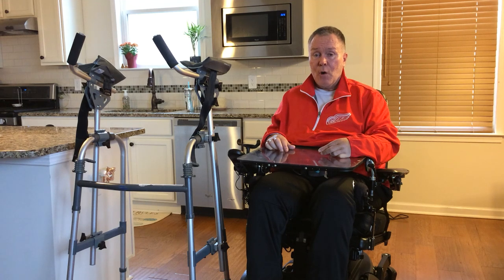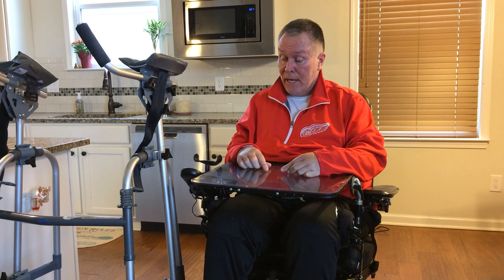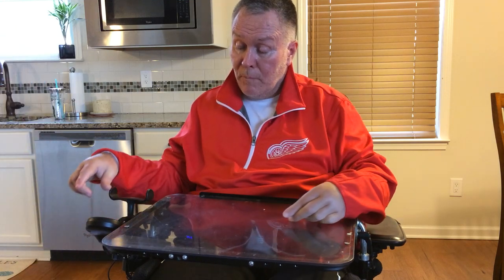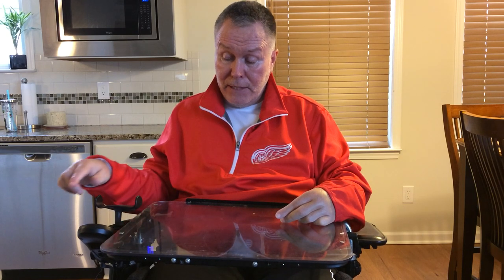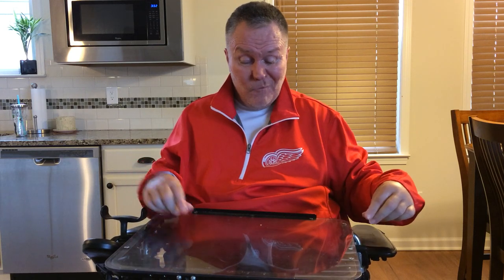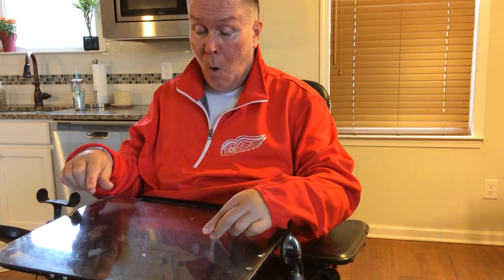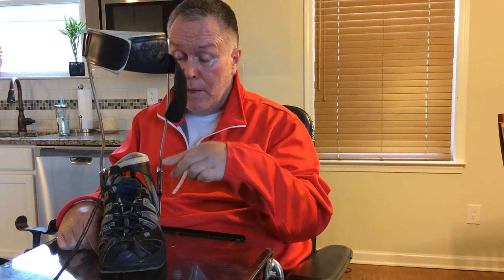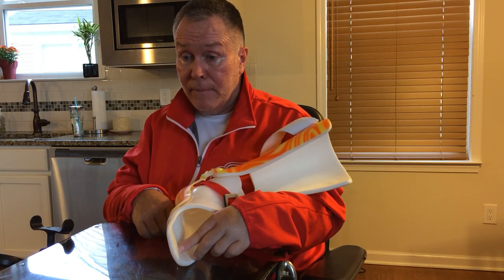Adaptive Equipment-Walking & Wheelchair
Equipment I use for walking and things my wheelchair can do